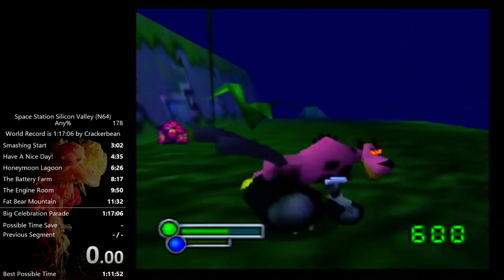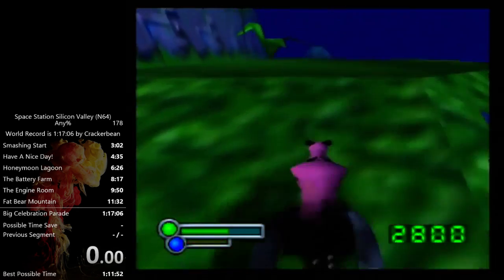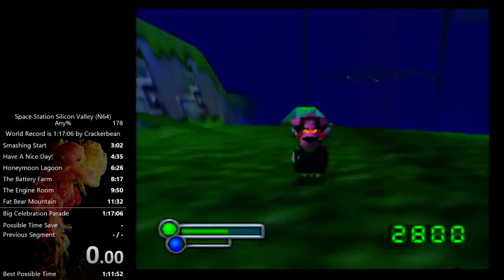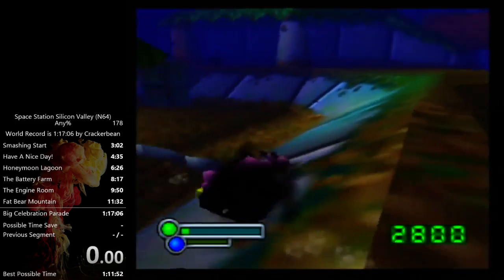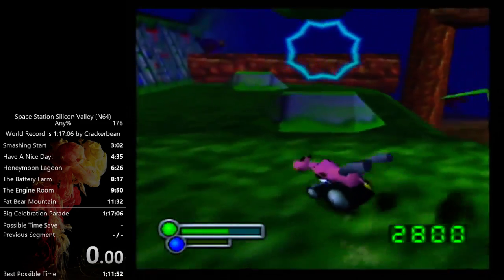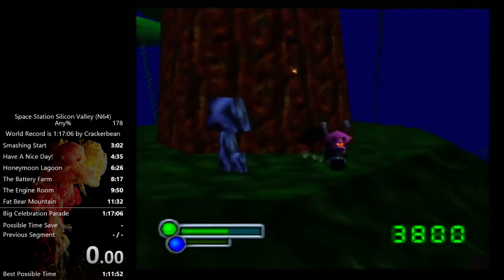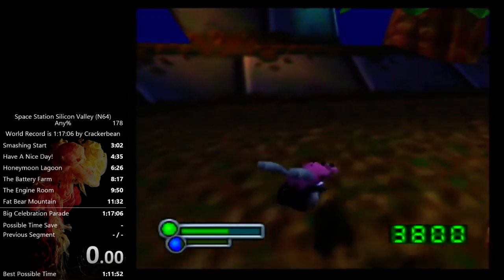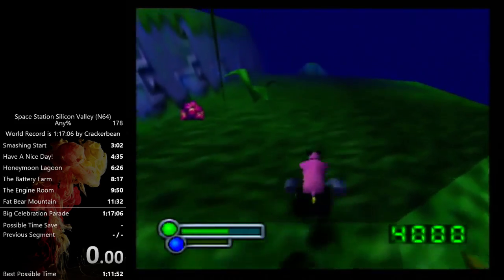Key Jump in depth tutorial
Key Jump is a trick in Jungle Jumps -- Watch live